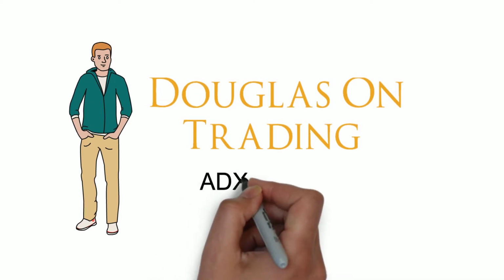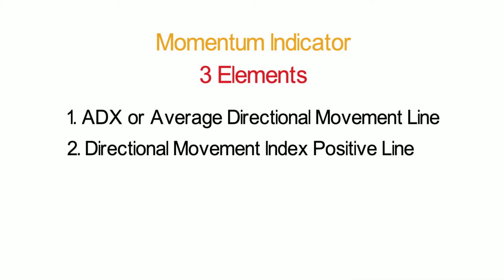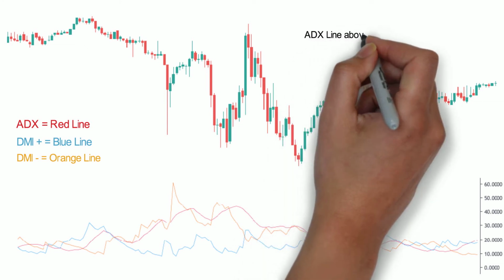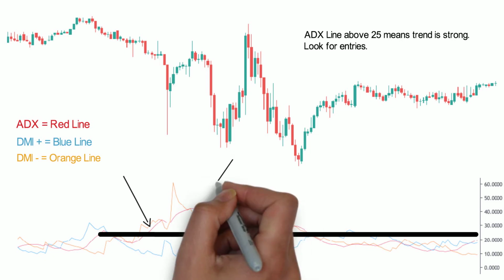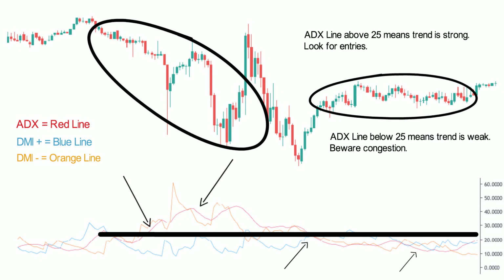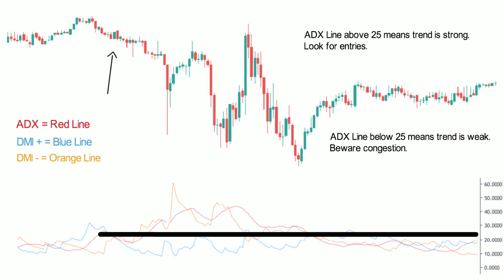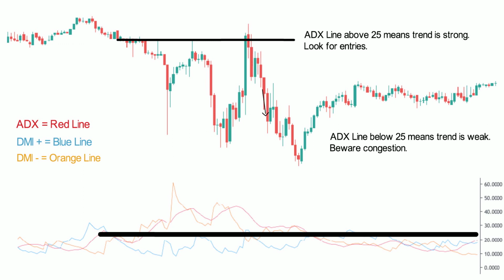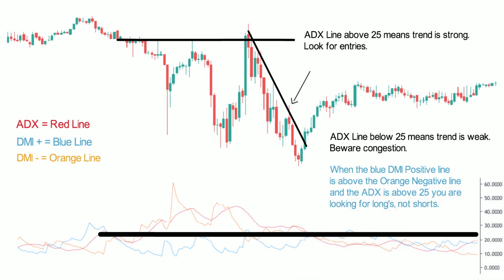#1 ADX DMI Momentum Strategy for Better Entries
The ADX indicator measures momentum and with the help of DMI can expose potential trades.

I make the case the instead of using the traditional DMI crossover for trade entries, Price Action trading would be a superior method.

Don't forget to pay it forward by LIKING this video.

future results.